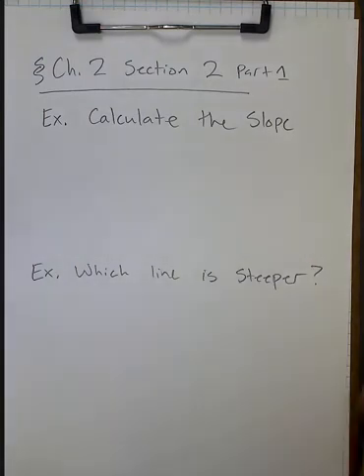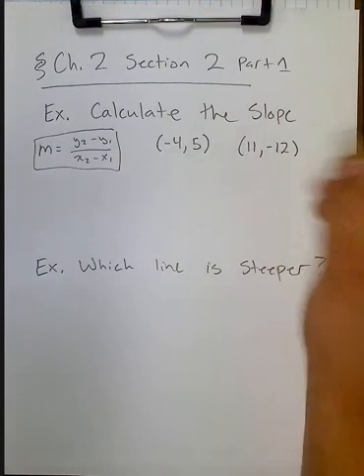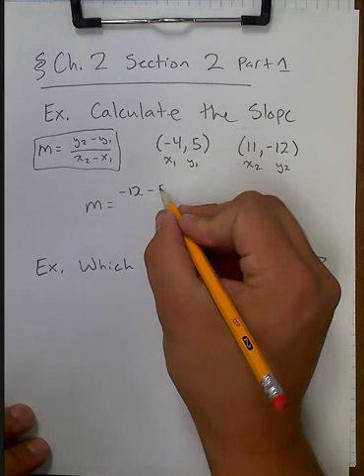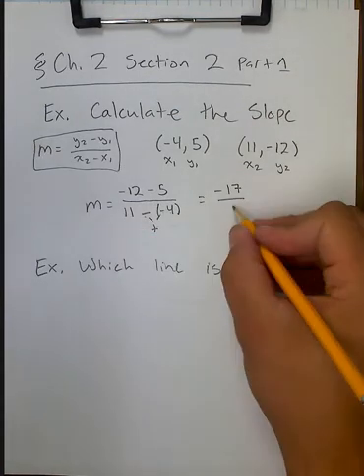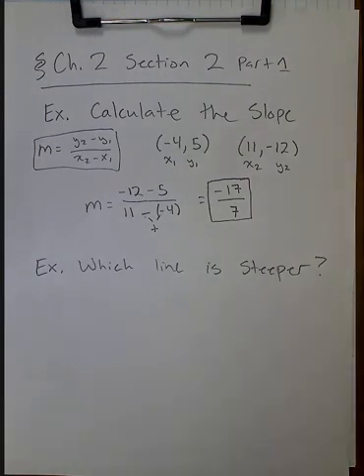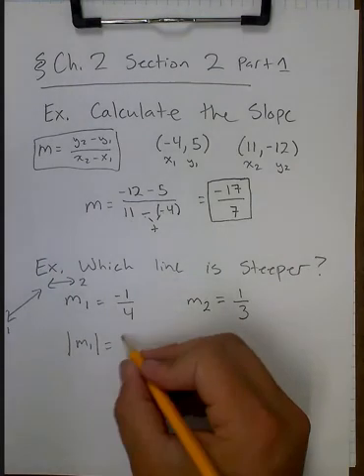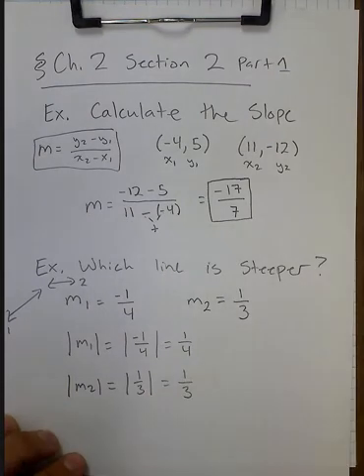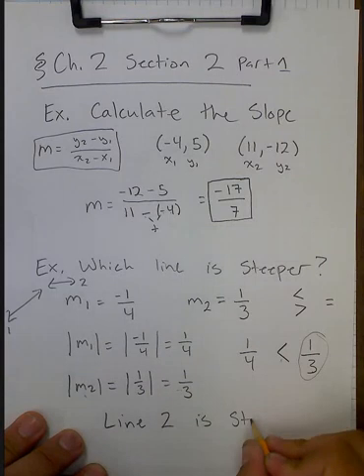Ch 2 Section 2 Part 1